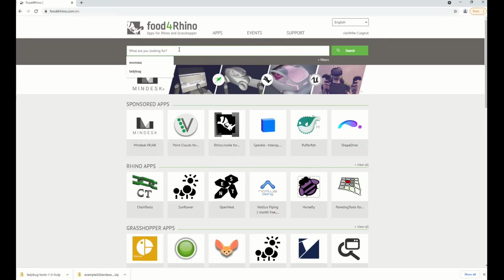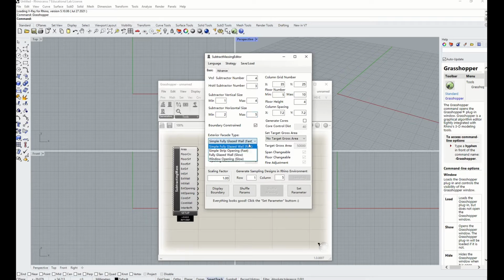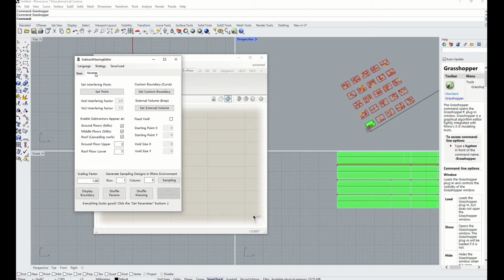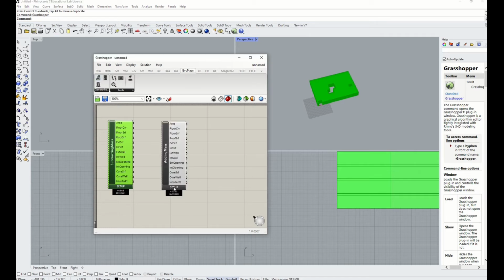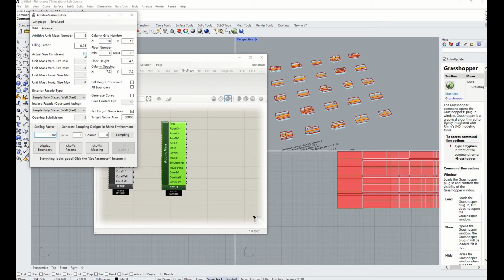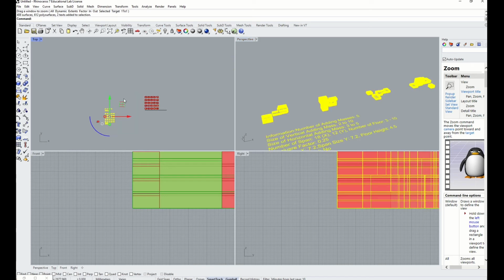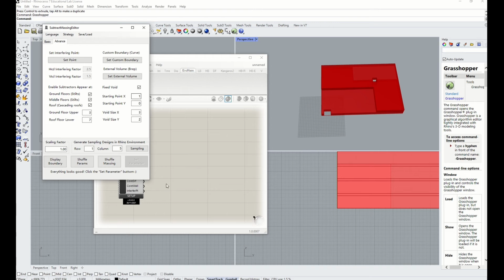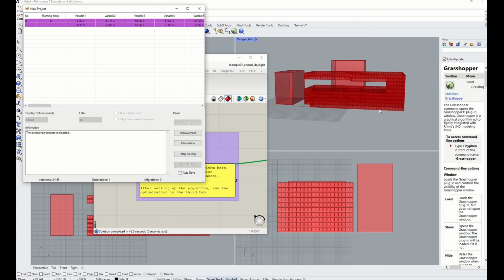EvoMass Plug-In Demonstration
ARCH 7014 - E6 demonstration video on how to use EvoMass plug-in for design optimization